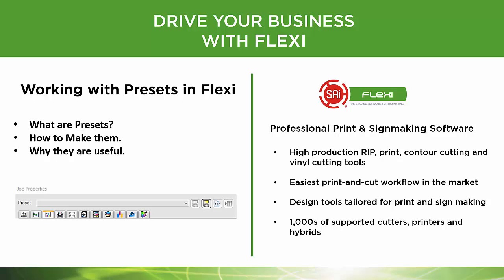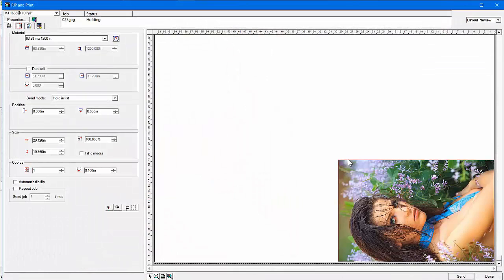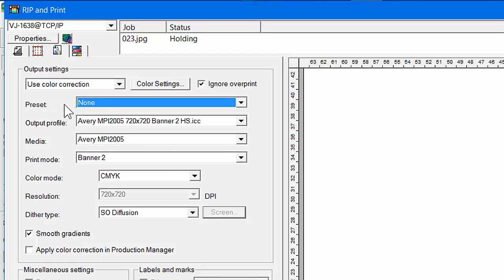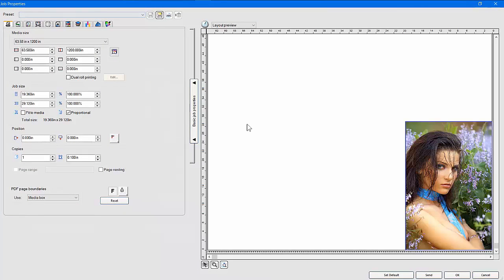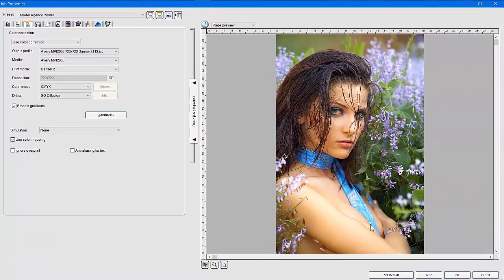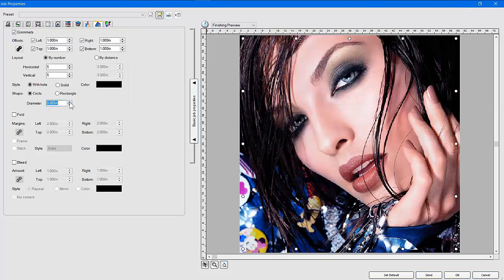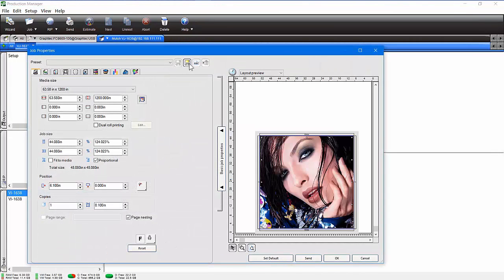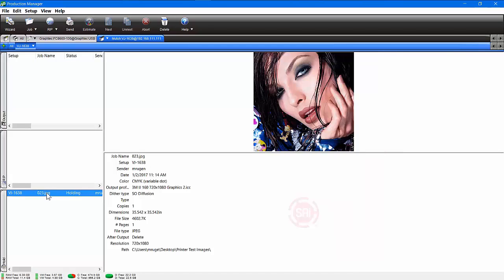Working with Presets in Flexi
Learn how to save time and labor by using Presets in Flexi.